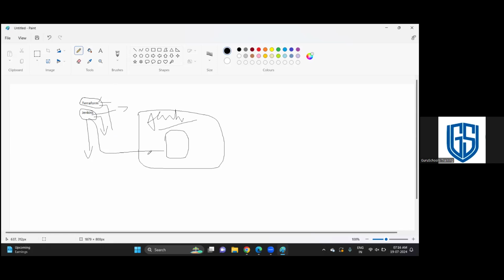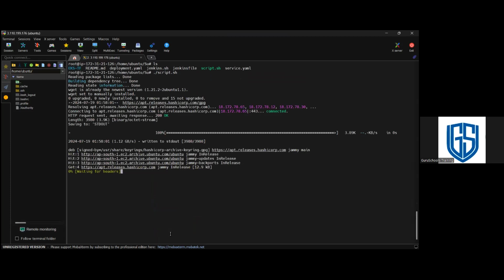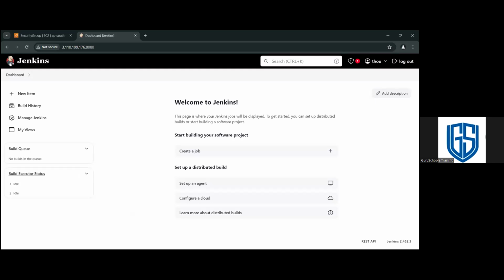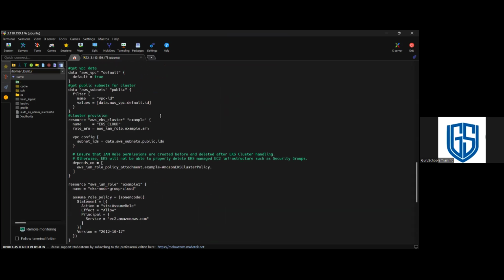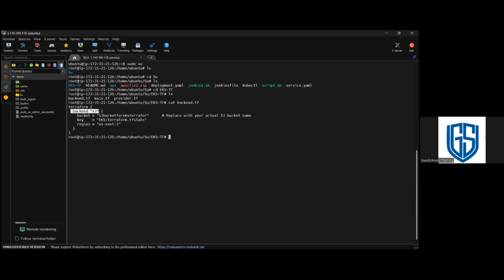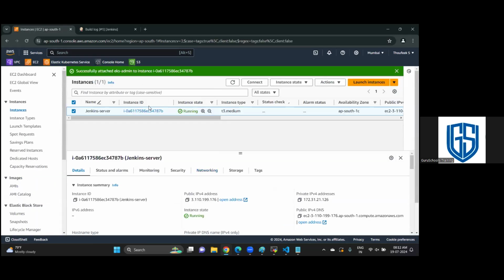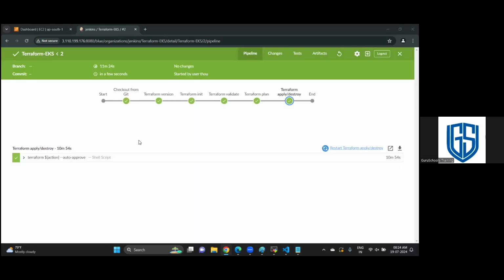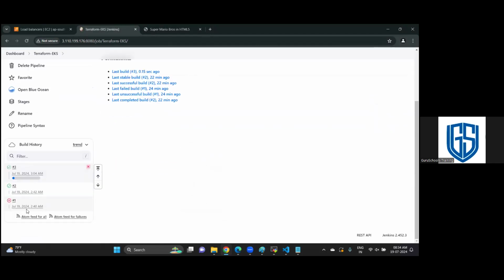CLOUD DEVOPS-Batch-2/Day -33/Deploy AWS EKS Using Jenkins Pipeline With Terraforms,Deploy Gaming App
AWS CLOUD DEVOPS - Batch - 2/Day - 33/Deploy AWS EKS Using Jenkins Pipeline With Terraforms and Deploy Gaming Application- Lab

Your Quarries
deploy to kubernetes using jenkins pipeline
deploy nodeapp to aws eks using jenkins pipeline
jenkins pipeline
deploy docker apps into aks cluster using jenkins
jenkins with docker pipeline
aws codedeploy pipeline using github
aws cicd pipeline with jenkins
jenkins
jenkins pipeline project
jenkins aws pipeline
aws jenkins pipeline tutorial
jenkins cicd pipeline
jenkins ci cd pipeline
jenkins ci cd pipeline tutorial
code deploy pipeline
cicd using jenkins